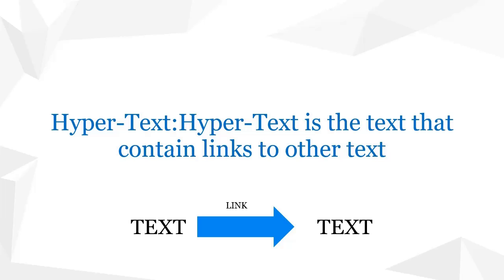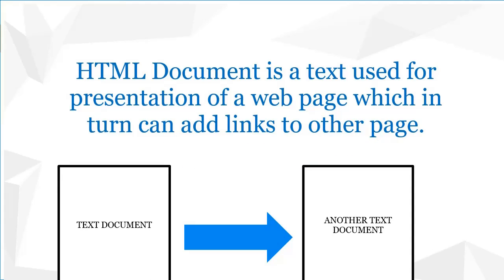HTML-The Beggining|HTML FOR BEGGINERS PART-1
This is an introductory video on HTML.
If you want any specific concepts on python or HTML ,reach me out at the comments section.